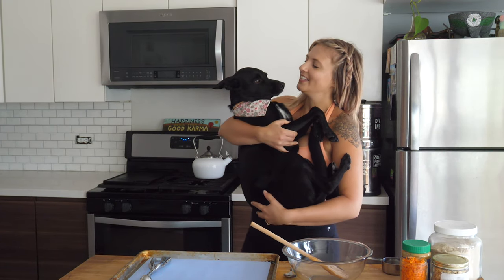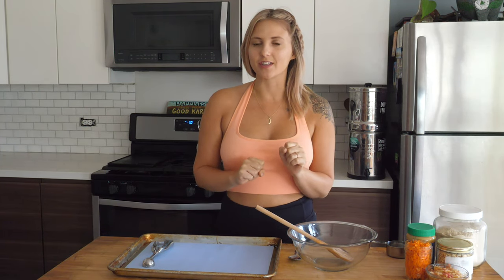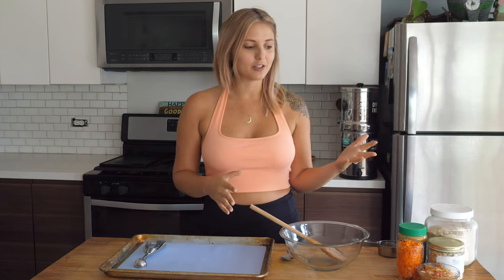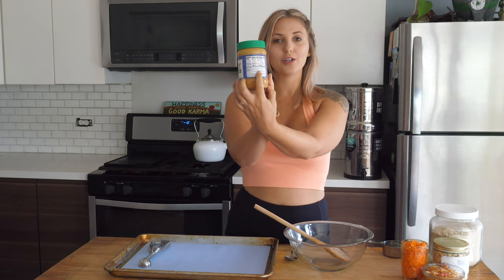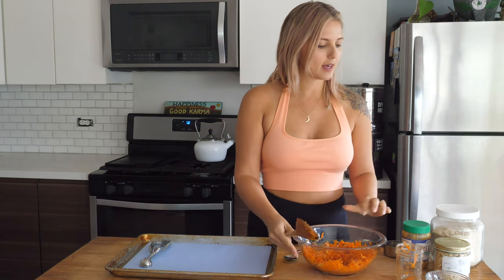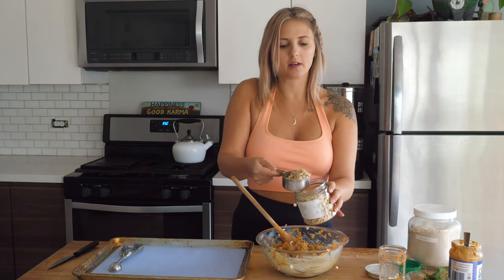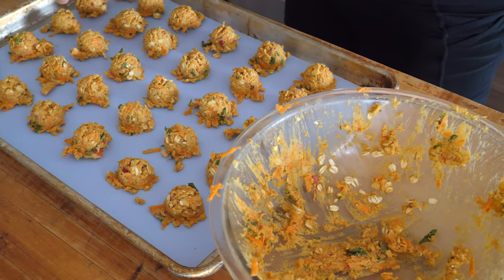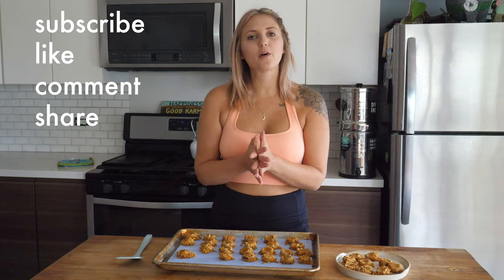5 INGREDIENT DOG TREATS | Healthy Simple Dog Cookies | Vegan Alternatives For Puppies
I have spent countless hours studying the dog food industry and let me tell you, it's not pretty! The first step to getting your pup on a healthy track is to start making their own dog cookies. These are easy, inexpensive and last the entire week!

Who ever said you couldn't meal prep for your dog?